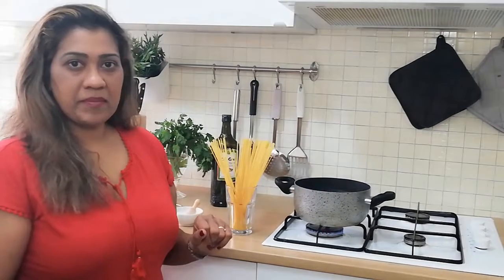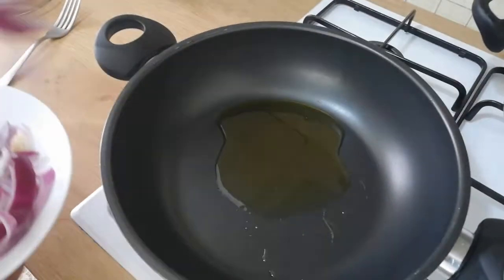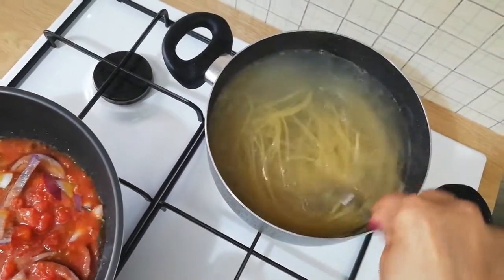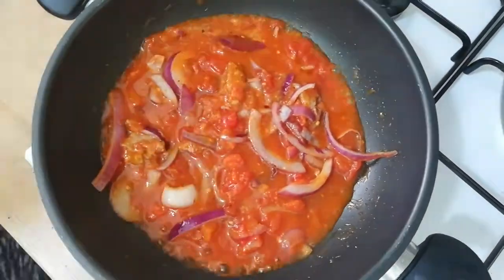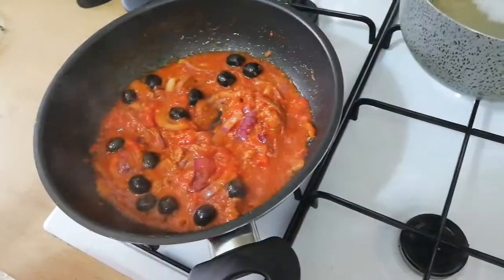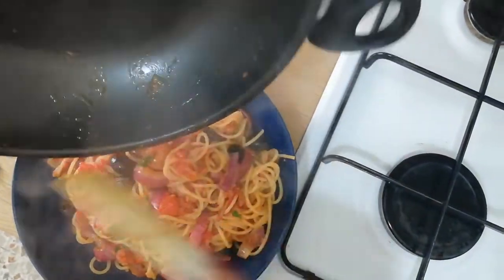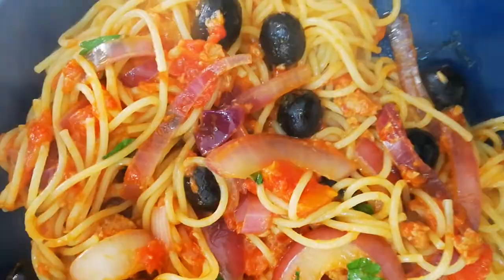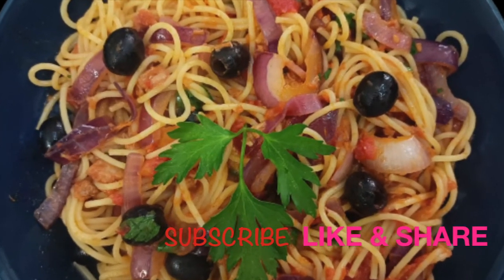spaghetti tomato tuna olives easy recipe/ pomodoro tonno e olive/ ක්ෂණික පාස්ටා වට්ටෝරුව/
# spaghetti tomato tuna olives easy recipe
 # pomodoro tonno e olive.
 # ක්ෂණික පාස්ටා වට්ටෝරුව
 # Italian choice.
මෙි passta එකත් හරිම ලේසියි හදාගන්න වැඩ ඇරිලා ආපු ගමන් විනාඩි 10 න් සේරම ඉවරයි.පාස්තා  එක ලිපේ රත්වෙන අතරේ සෝස් එක හදාගන්න පුළුවන් විනාඩි 10 යි ඔක්කොම ඉවරයි.

This pasta is also very easy to make and is all done in 10 minutes as soon as you leave work.pasta ,tomato ,tuna ,black olives,The pasta is heated on the stove and the sauce can be made in 10 minutes.